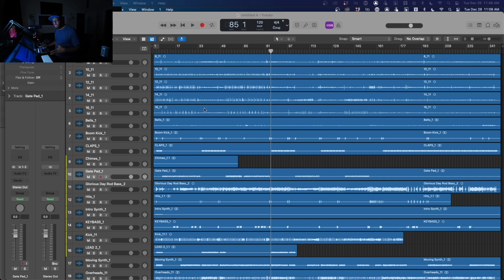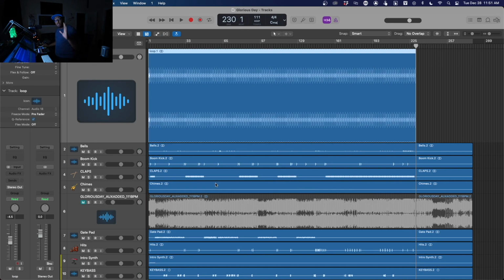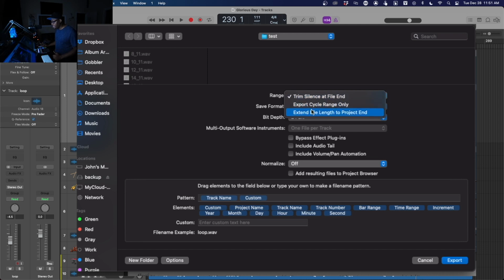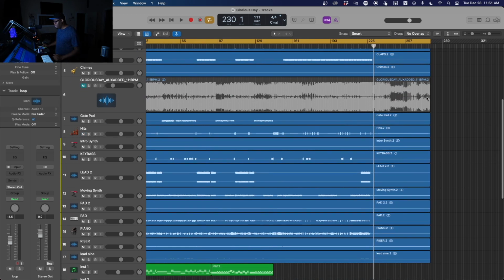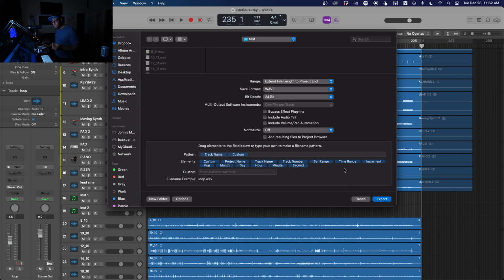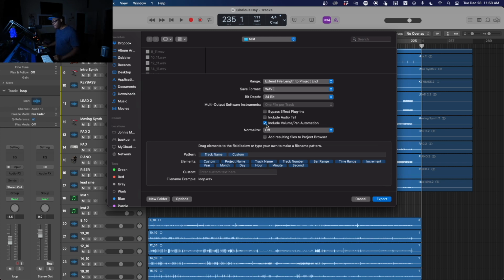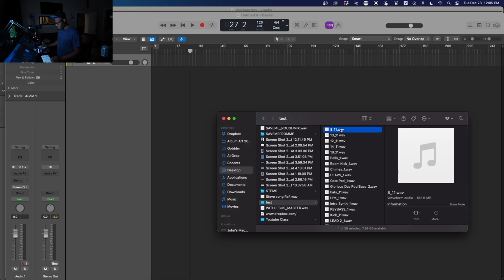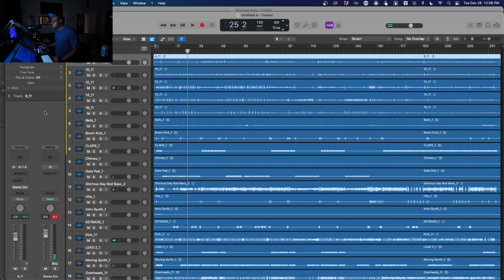The RIGHT Way To Export Stems Out Of Logic!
In today's video I will show the correct way to export stems from Logic Pro X and the proper settings you need! Check out Gospelproducers.com for more classes, samples, production tools, Plugins and more!

Get The Best Gospel Drum Samples On The Internet!